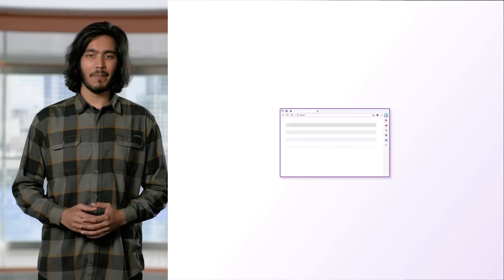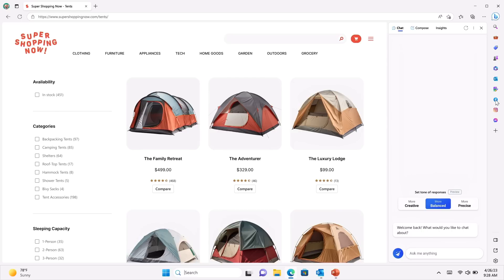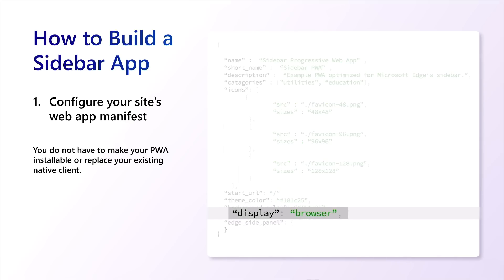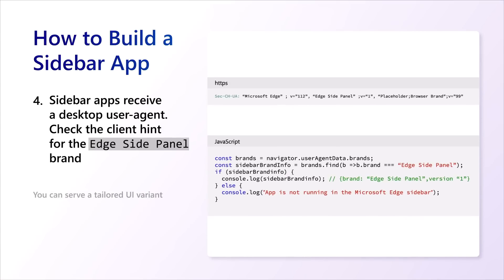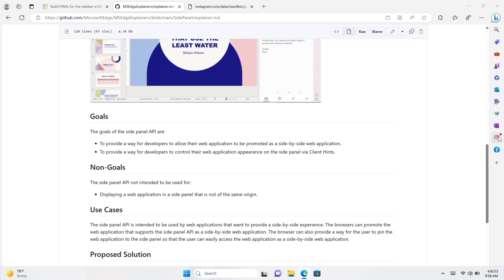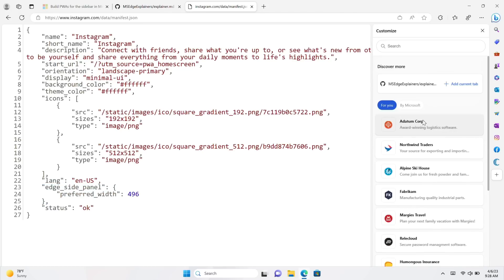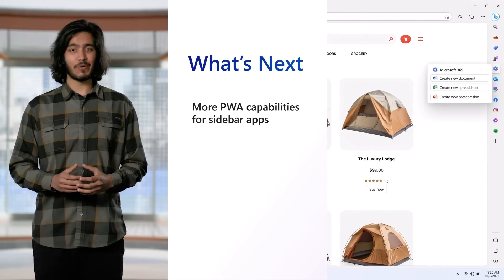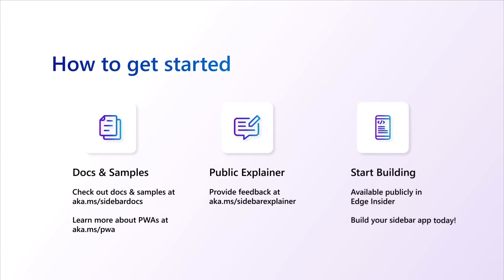Microsoft Edge | Building Progressive Web Apps for the sidebar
The sidebar in Microsoft Edge enables multi-tasking alongside browser tabs, popularized by the new Bing chat, compose, and image creator experiences. In this talk, we cover best practices for developing Progressive Web Apps (PWAs) for the sidebar that can grow your app's reach with minimal effort.